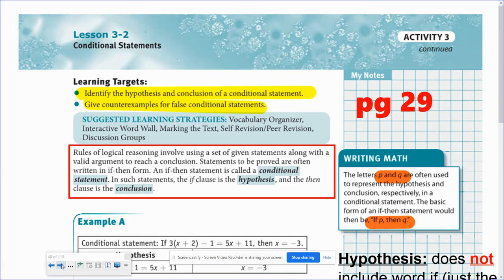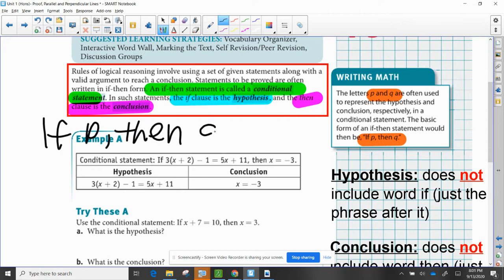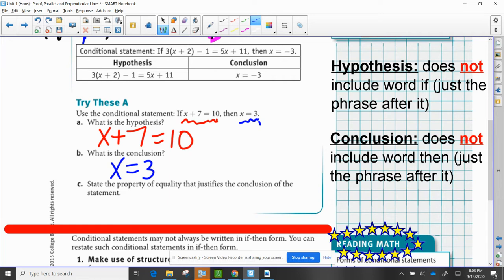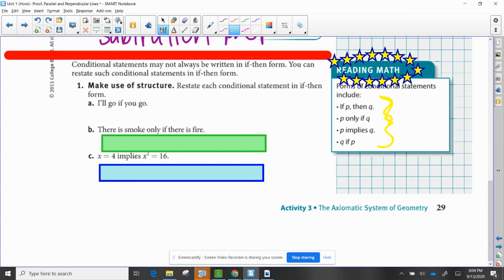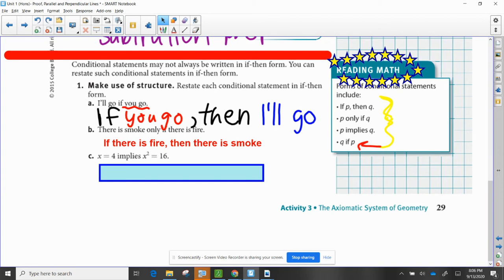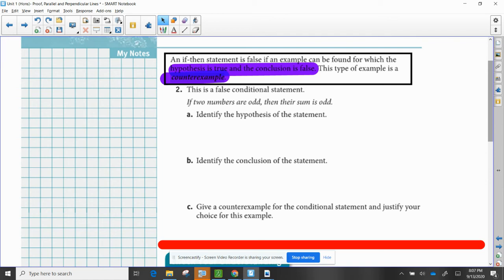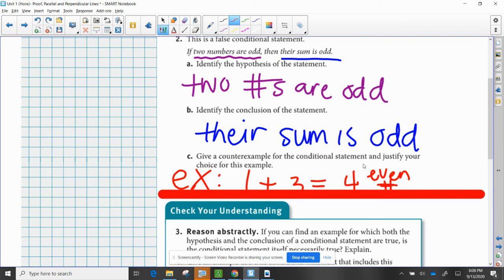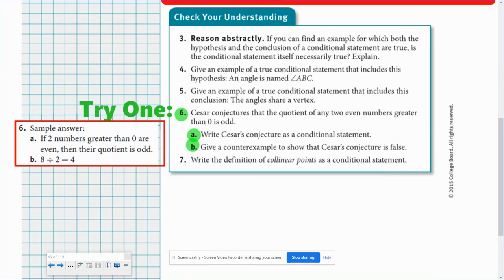Geo 3-2 Conditional Statements